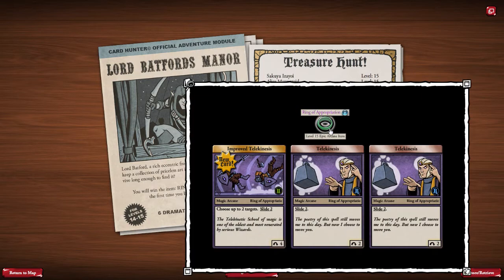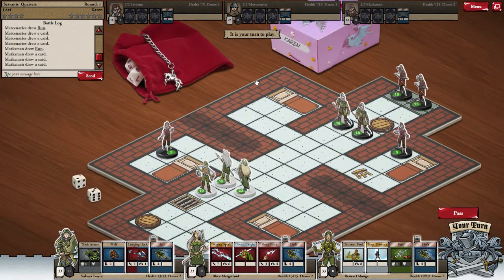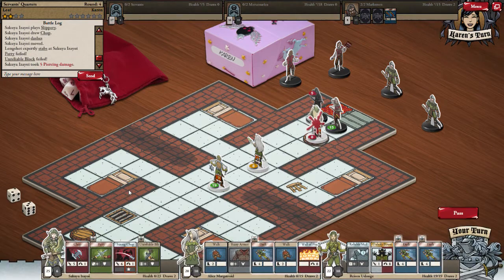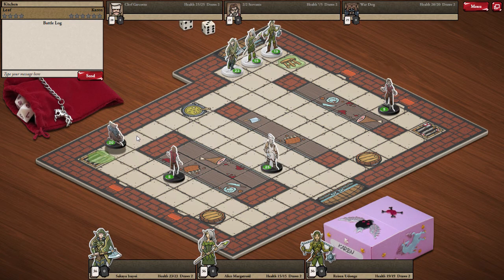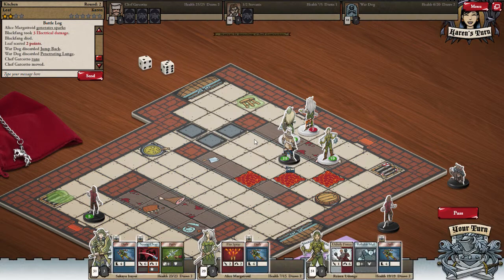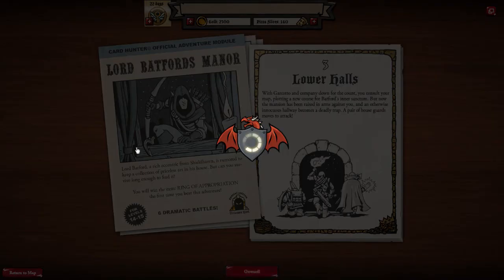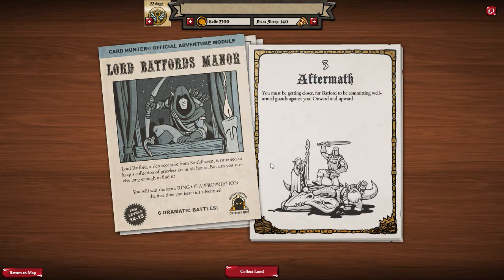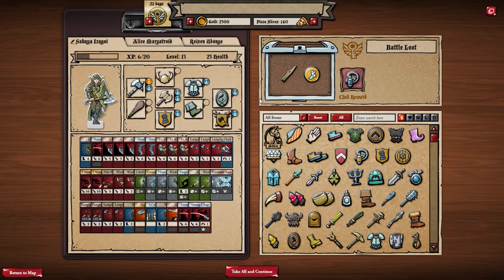Let's Play Card Hunter (Lord Batford's Manor) Part 1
Our longest module yet. We encounter mostly human guards in this one including some new archer units. So there are cards that involve shooting arrows and throwing knives. Gimme my archer class!